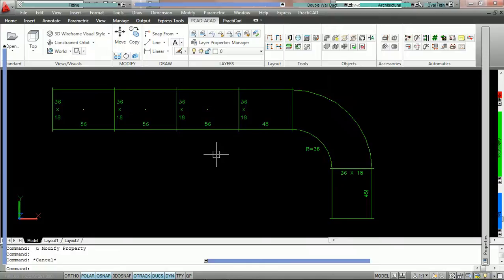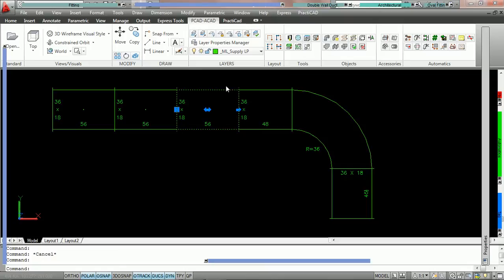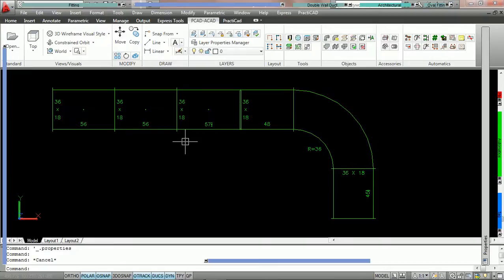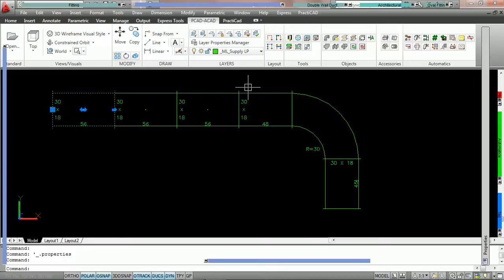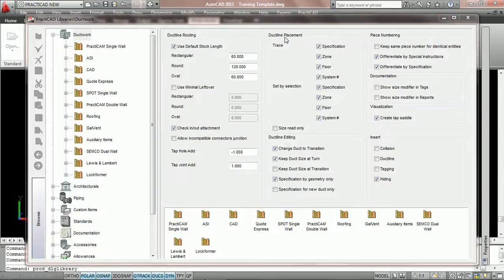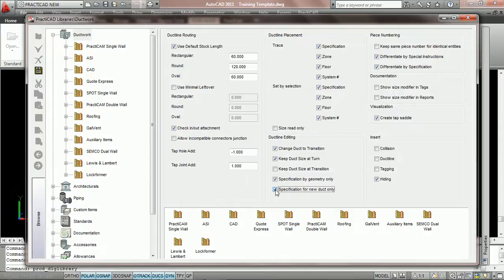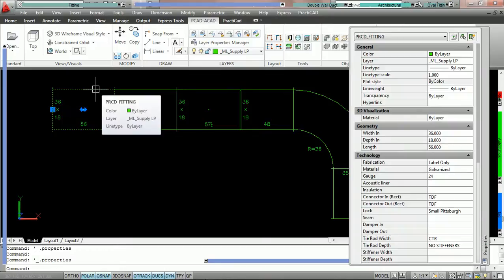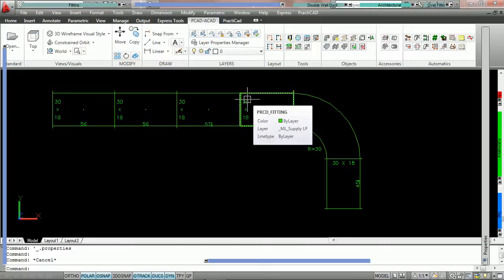02 084 Ductwork Options Specification for New Duct Only Part 7